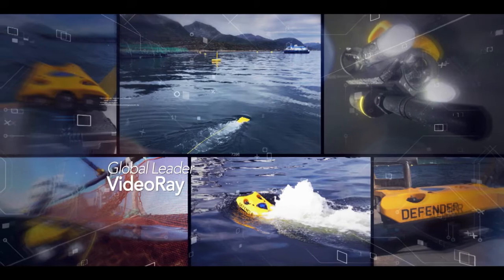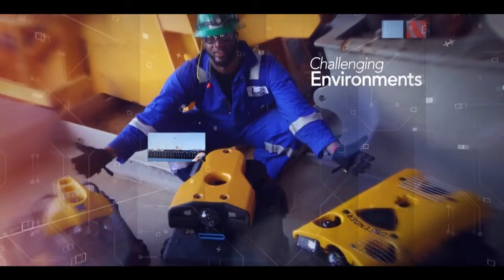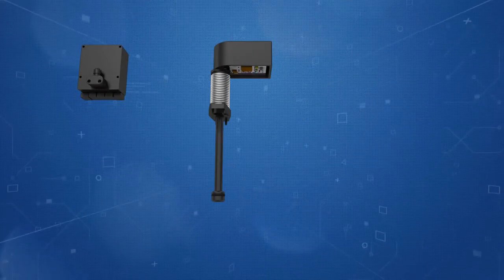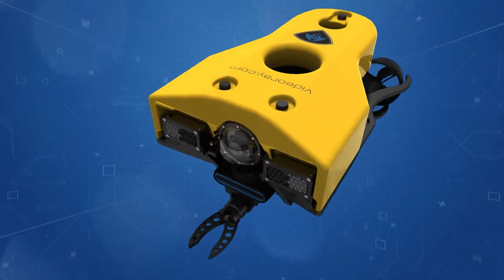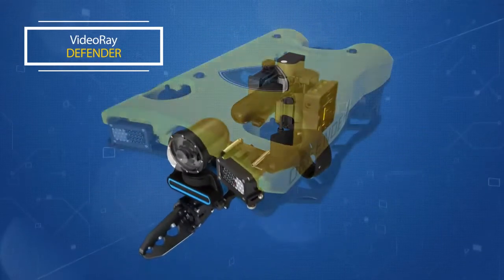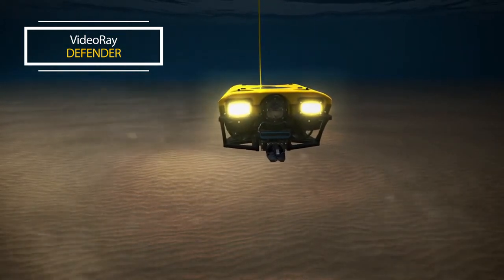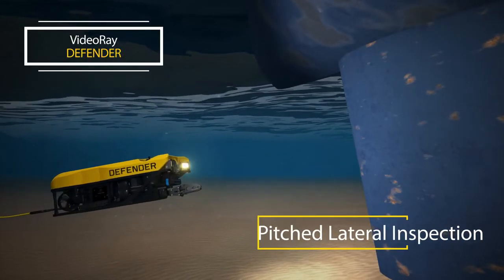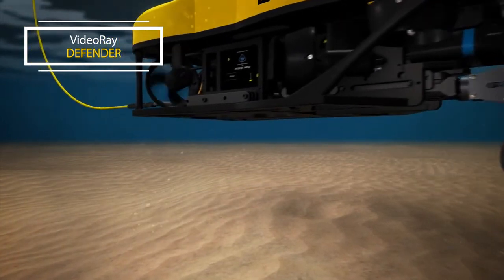VideoRay Mission Specialist Technology 2019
The VideoRay Mission Specialist Series (MSS) Remotely Operated Vehicles (ROVs) are customizable and flexible platforms that use a system of interchangeable, modular components. The topology of MSS ROVs provides a platform which can be easily adapted to target specific missions. The philosophy behind the MSS is fitting each system to the exact sensors, tools, depth rating, and thrust needed for the job at hand, rather than retrofit accessories to a standard ROV.

The modularity of VideoRay’s Mission Specialist technology allows for easy maintenance, fast repairs, simple upgrades, and seamless integration across configurations. Each configuration consists of several modules developed by either VideoRay or a variety of underwater tool and sensor companies. Modules include cameras with a range of resolutions, LED lighting, efficient yet powerful thrusters, power systems ranging from 75 Volts to 1600 Volts, communications modules using either fiber or copper, manipulators, positioning and sensors for radiation, water quality, and metal thickness, imaging and multibeam sonars. Since integration with third party modules is a primary goal, the wide range of power, communication, and mounting options accommodate almost every compact tool or sensor.